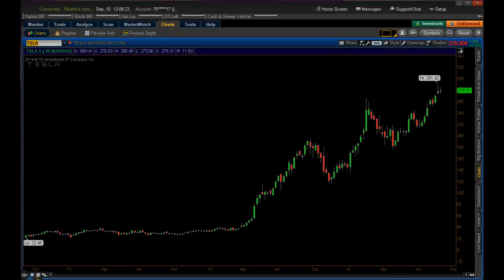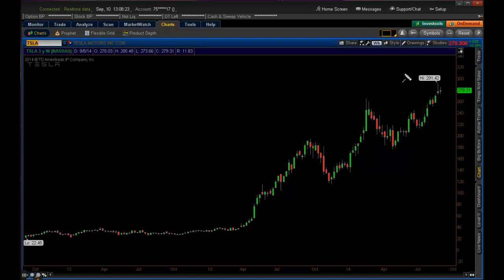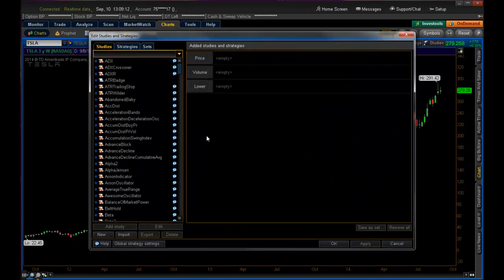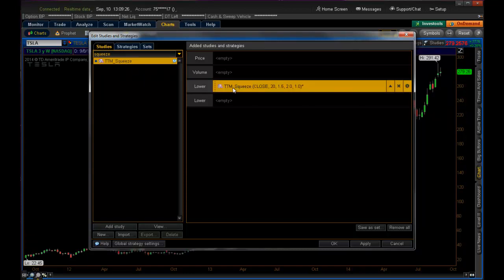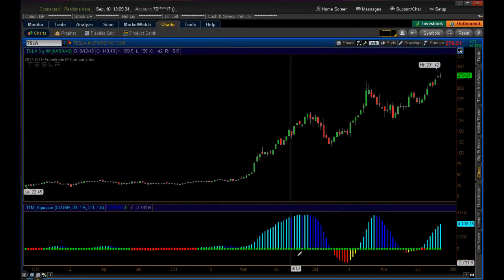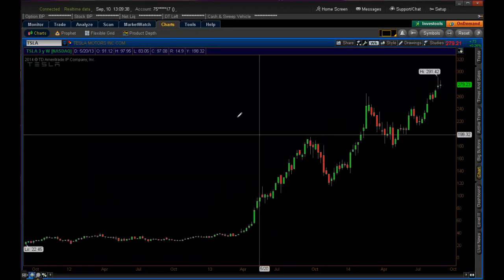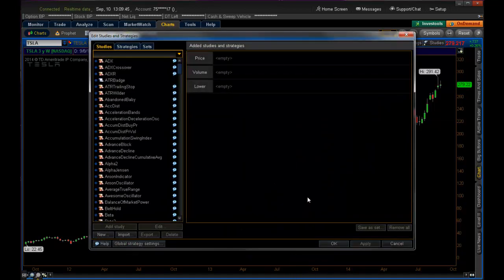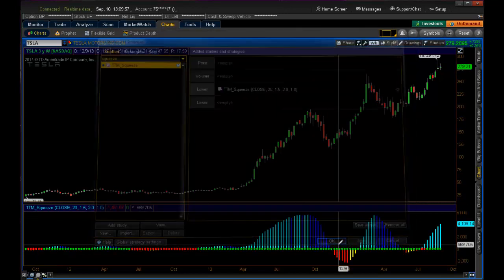How To Plot the TTM Squeeze in ThinkOrSwim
If you've watched any Simpler Trading traders, you've likely heard them mention "The Squeeze." Here's how to plot the study in ThinkorSwim.